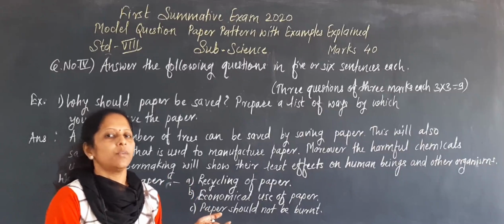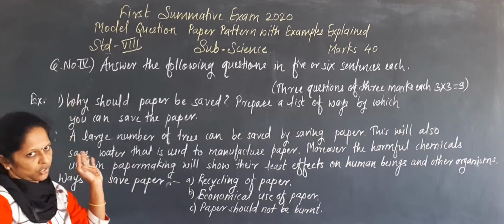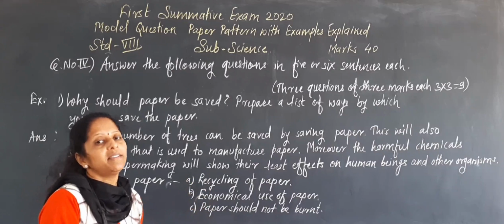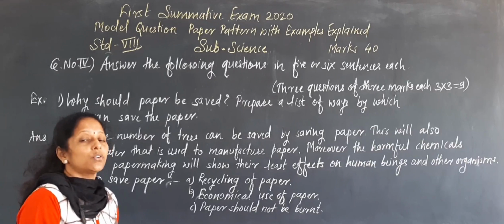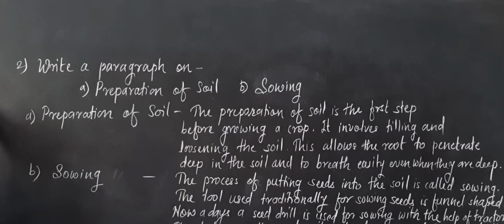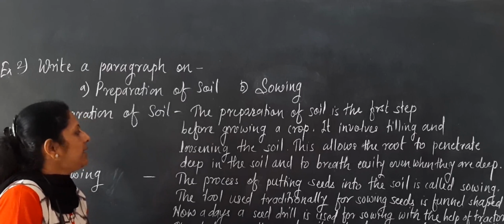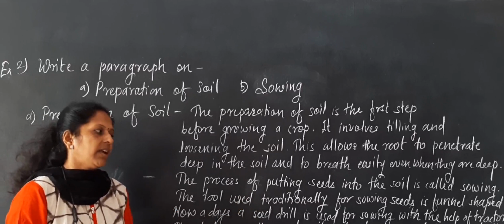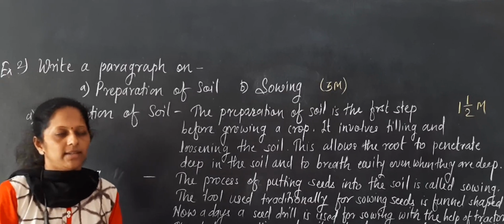Science: Ist sem question paper pattern explained. Session III (S.K.Patil)